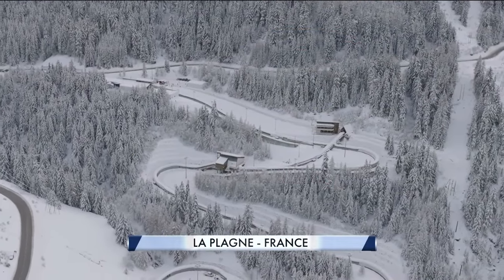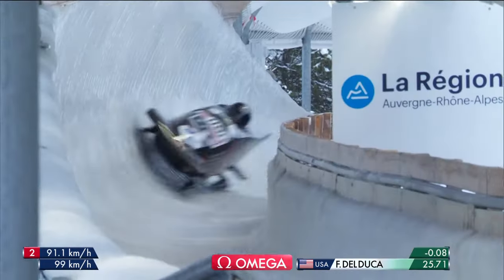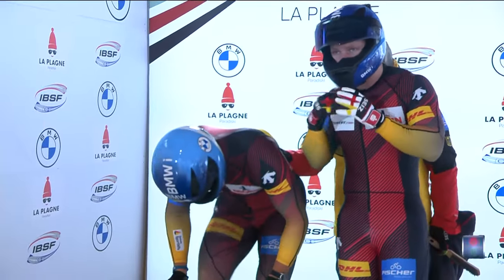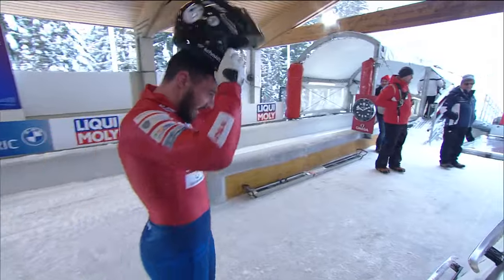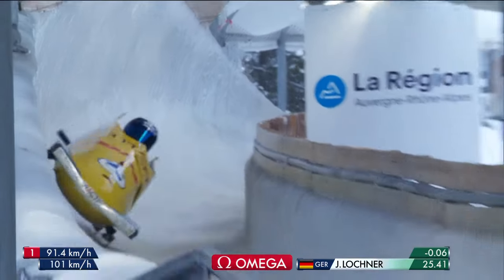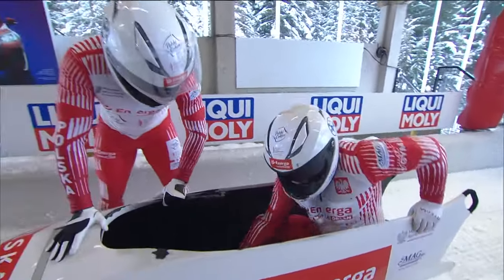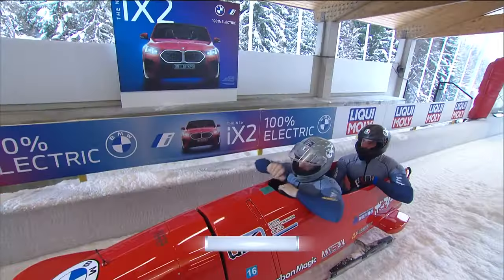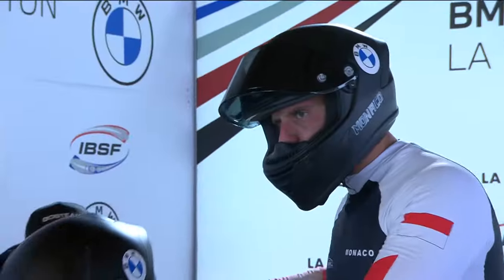2 Men Bob Heat 1 Laplagne Worldcup 2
This is the official YouTube channel of the International Bobsleigh and Skeleton Federation, home of the sports of bobsleigh and skeleton. Here you can view live streaming of the BMW IBSF World Cup and World Championships for the 2022/2023 season in the following events: 2-Man Bobsleigh, 4-Man Bobsleigh, Women's Bobsleigh, Men's Skeleton ,Women's Skeleton and Women Monobob. This channel contains highlights, interviews, stories of athletes.